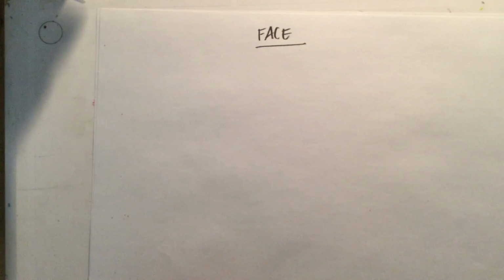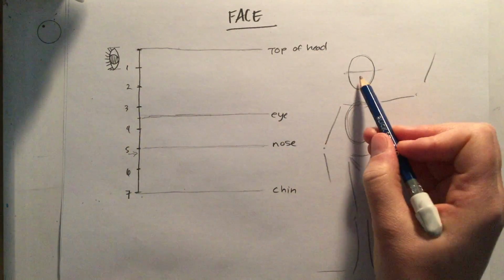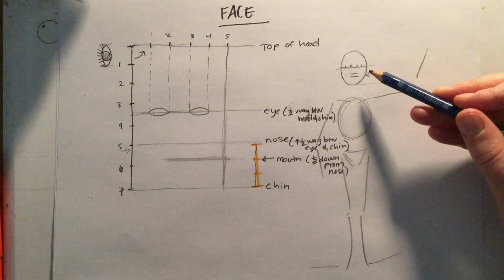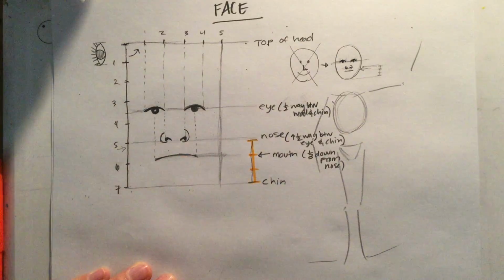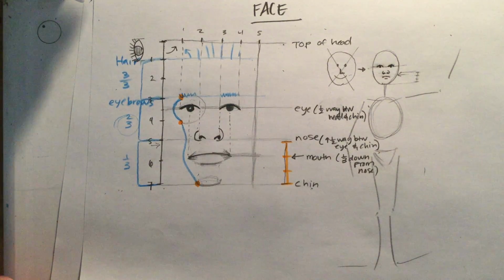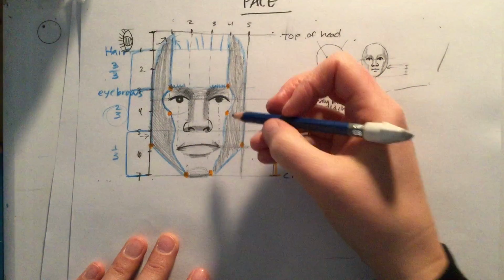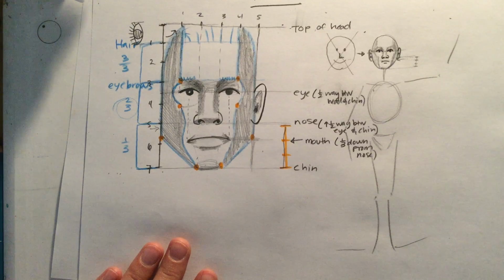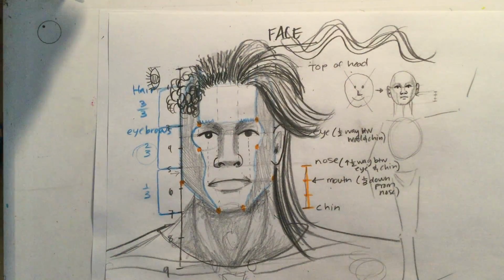Face at a glimpse